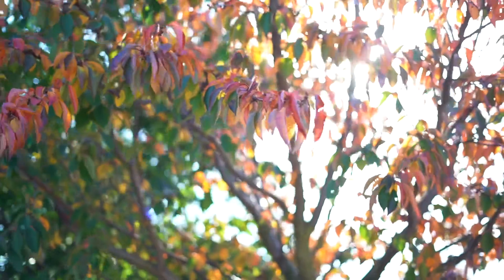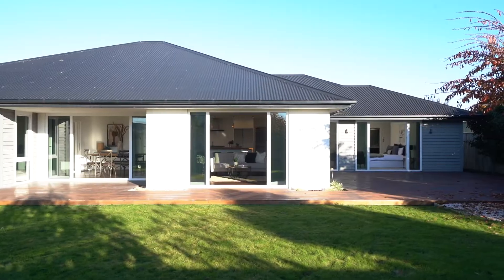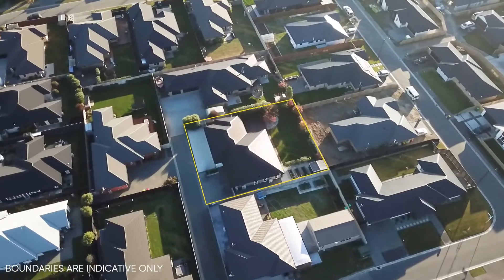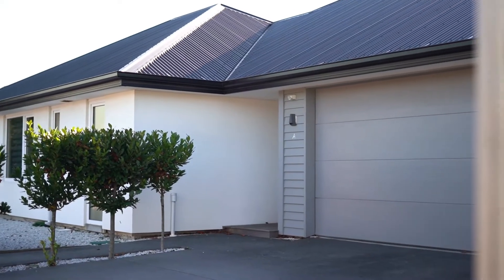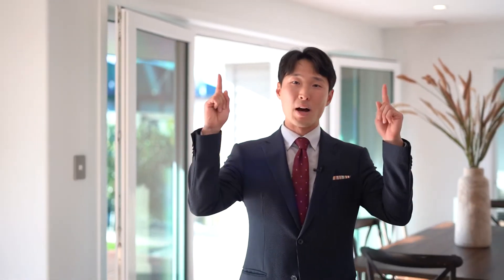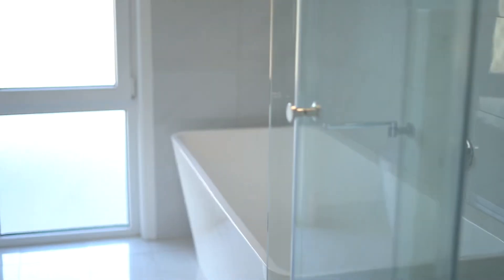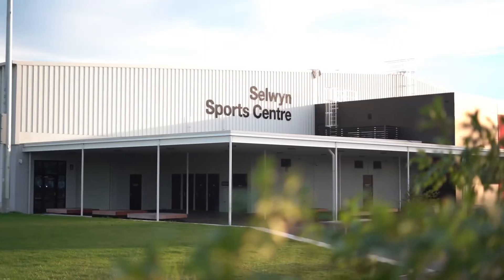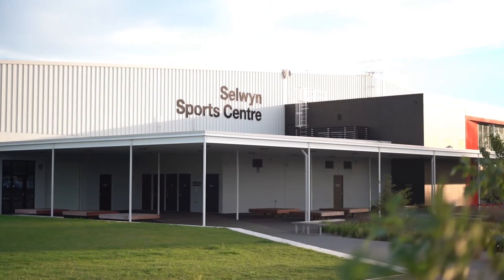Marvell at the 'Marvellous-ness' Here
This is one super chic and trendy dream family home that offers a high quality finish and up-to-the-minute design features.
Here you secure the perfect blend of style, comfort and functionality, starting with the ducted heatpump system for year round climate control, and under floor heating in the bathrooms, kitchen and dining areas for those cooler months.
The engineered wood flooring and the seriously stunning kitchen, are positioned in the entertainment hub of the home with wooden benchtops to compliment, and a walk-in pantry that sets the stage for all of your entertaining requirements both in and outdoors.
You will love the top of the line, energy efficient tinted UPVC windows and doors which will not only keep you warm, but also pave the way for seamless indoor/outdoor flow to your entertainer's deck and enjoy some well deserved rest and relaxation in the sun.
This easy care full site boasts an array of producing fruit trees and also various mature trees that create a wonderful screen of privacy into your outdoor living space.
The master suite includes a walk-in wardrobe, and features everything you expect to find in a home of this calibre along with a lovely view of the garden. The other three bedrooms are all generous in size and feature a luxury family bathroom with tiled shower and a lovely deep bath and a third loo to guarantee there will be no queues during rush hour.
Our owner has given us clear instructions to sell on or before auction day!